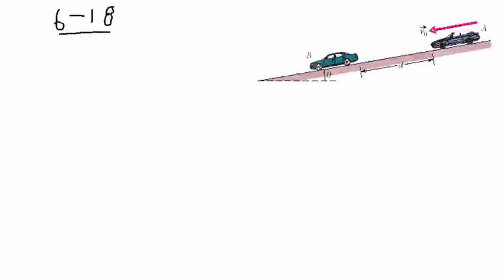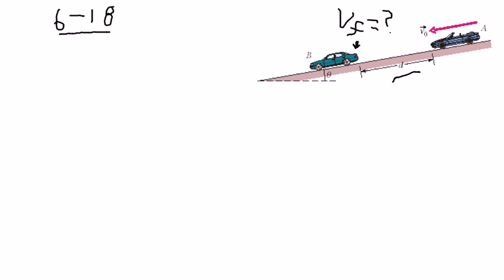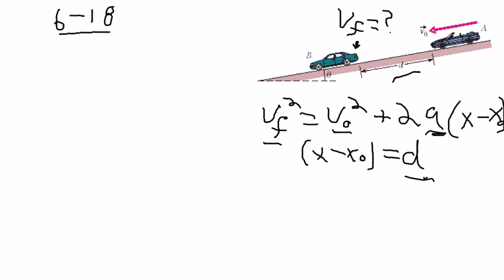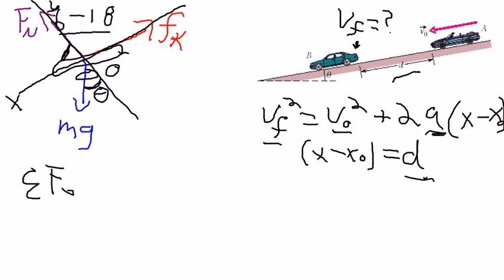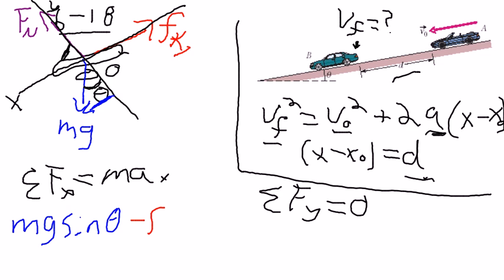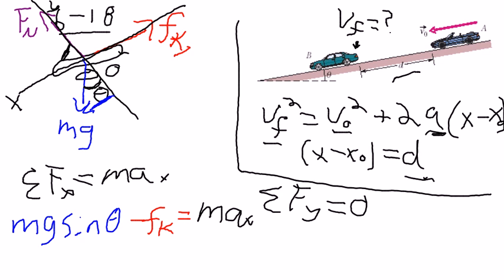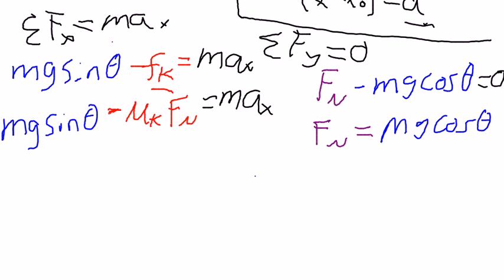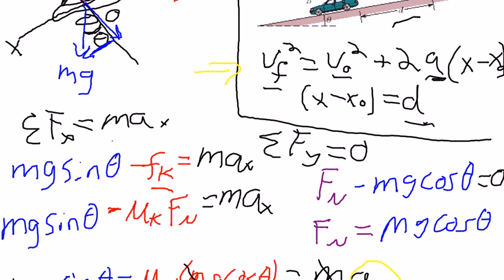Phys 211 HW Video Ch 6 Prob 18